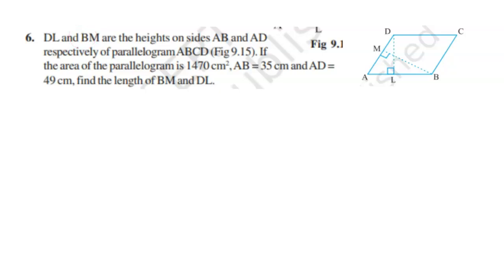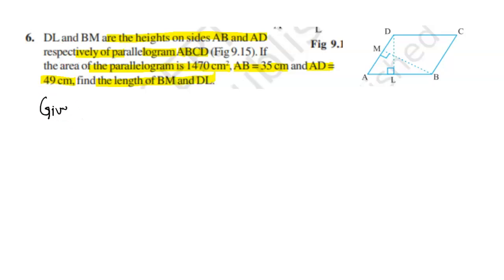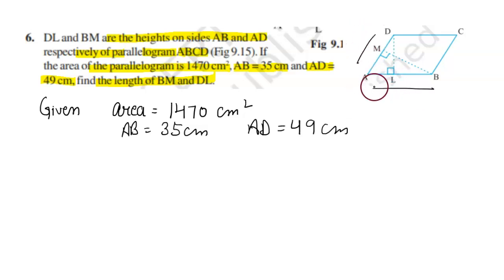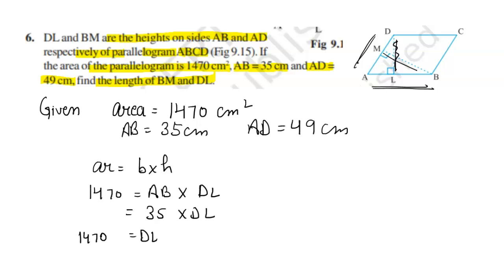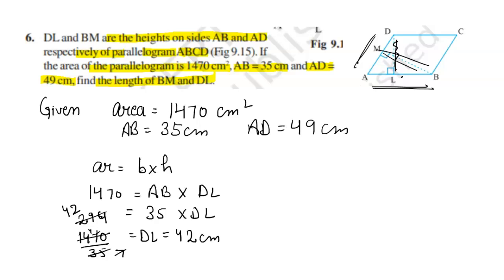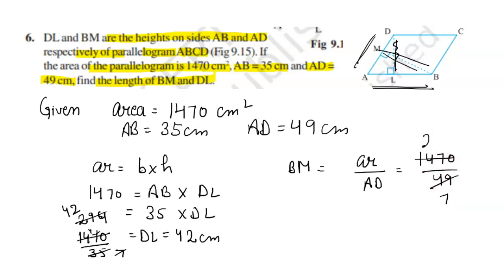DL and BM are the heights on sides AB and AD respectively of parallelogram ABCD (Fig 9.15). If the a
class 7th     Chapter - 9 ( Perimeter and Area )  EX 9.1     Q 6
DL and BM are the heights on sides AB and AD
respectively of parallelogram ABCD (Fig 9.15). If
the area of the parallelogram is 1470 cm2
, AB = 35 cm and AD =
49 cm, find the length of BM and DL